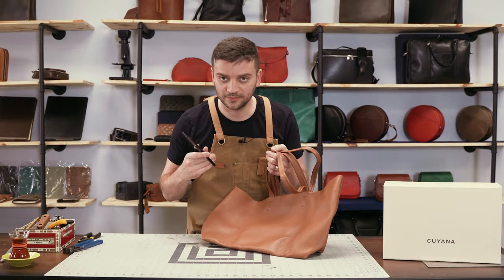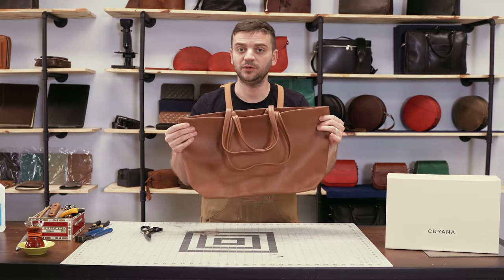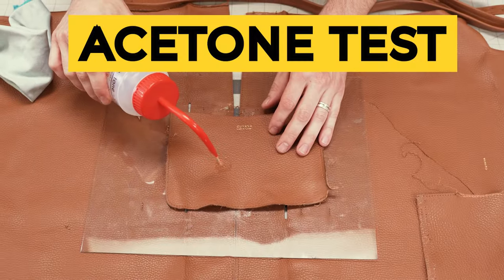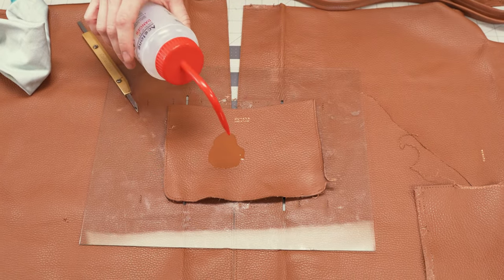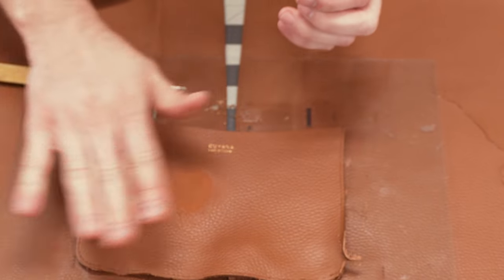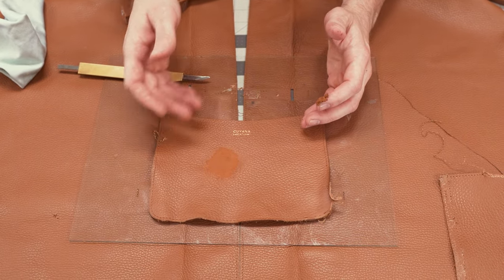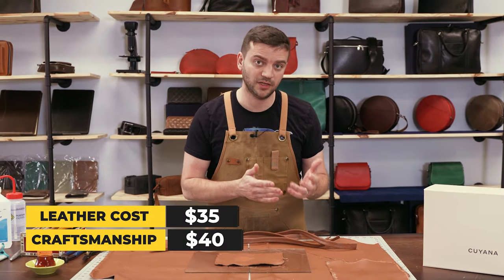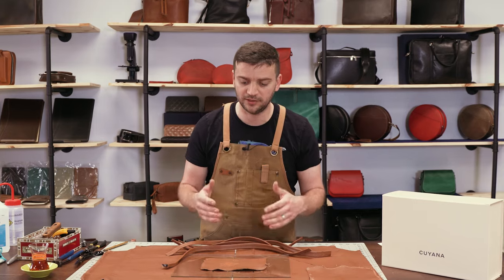Cuyana Classic Easy Tote | Cuyana Leather Bag Review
Cuyana sent this bag in for review. It is their Classic Easy Tote in Cappuccino leather. They use LWG certified leather.

Cuyana has been highly requested in the comments section for a while, and we're excited to see how well this leather bag turns out.

Tanner Leatherstein’s reviews are not meant to be conclusive or definitive. The purpose of this video is for informational and educational purposes only. We recommend that as a consumer, you exercise your due diligence and research on the products before adopting the opinion of Tanner Leatherstein.

20/20 of Leather Savviness (Learn more about the four phases you should consider before buying leather goods)